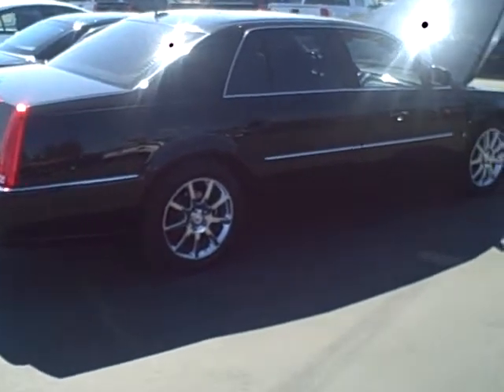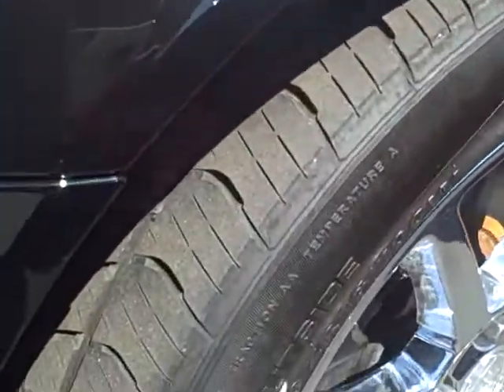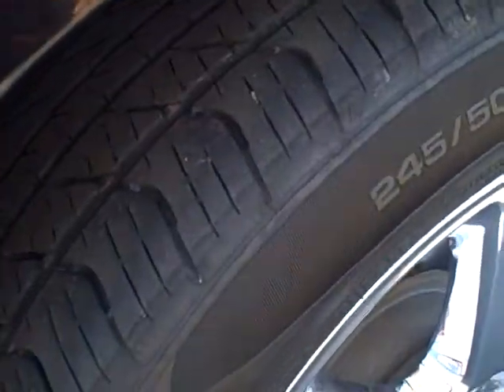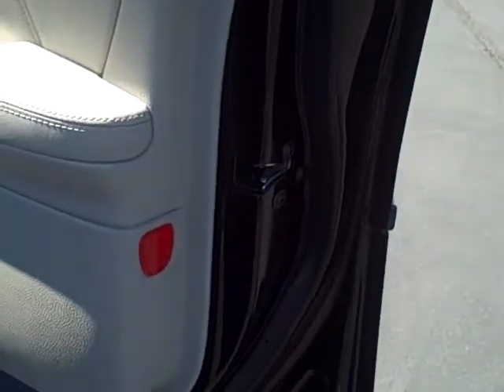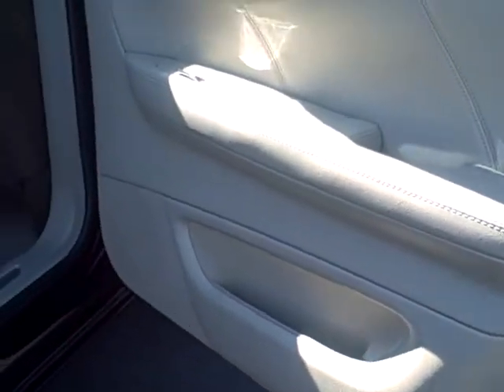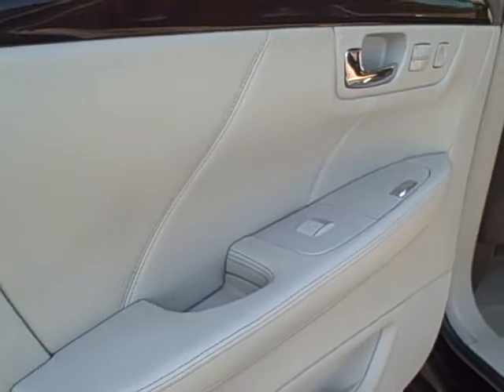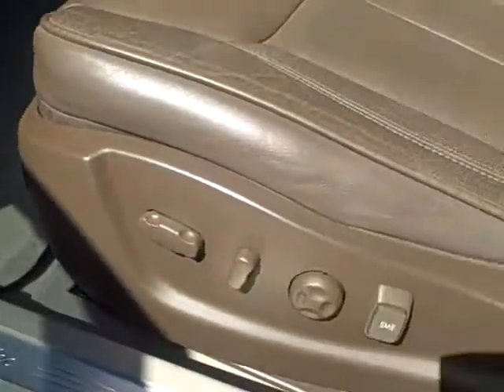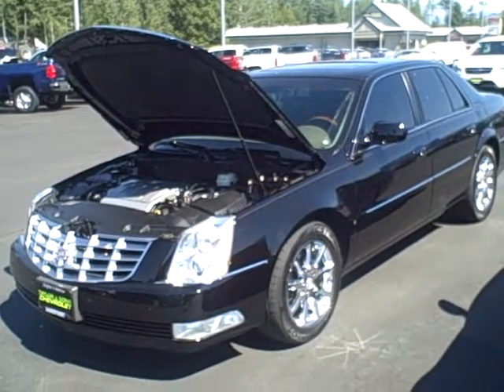2006 Cadillac DTS at Taylor and Sons Chevrolet in Sandpoint Idaho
Cadillac DTS Sandpoint Idaho Used Cadillac Dealer in Idaho Ponderay Dealership .